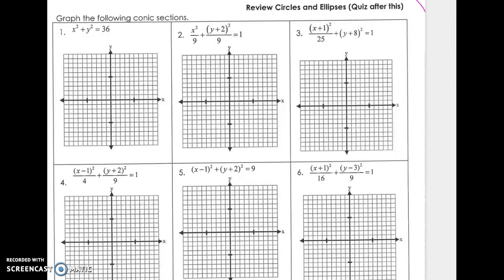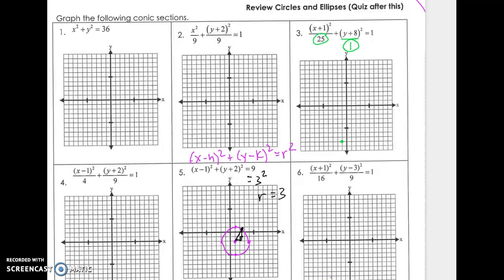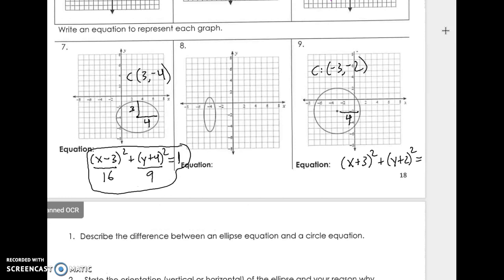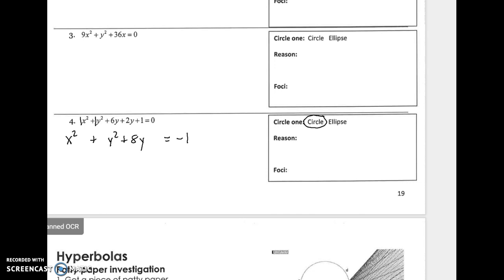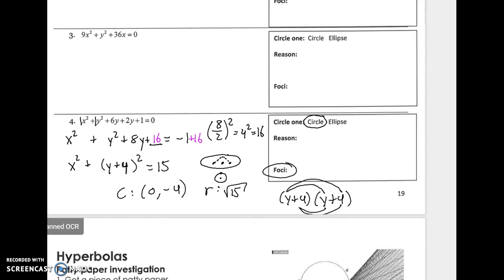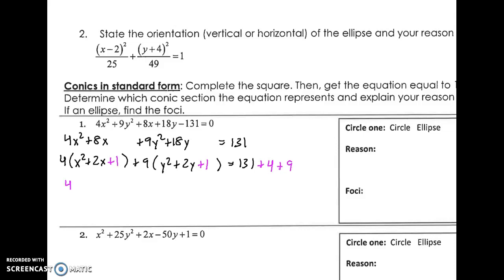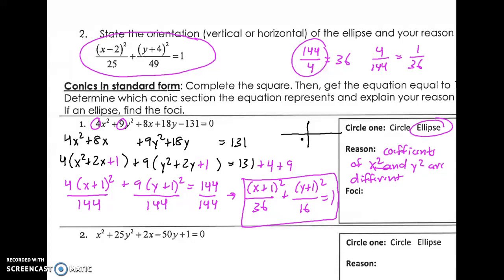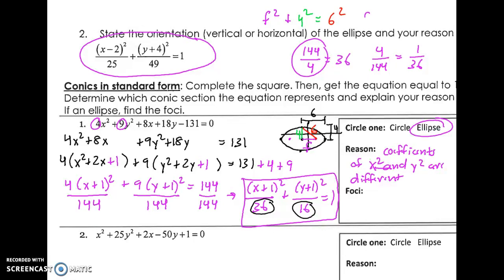Circles and Ellipses Review Part 1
Mr. F goes through the circles and ellipses review